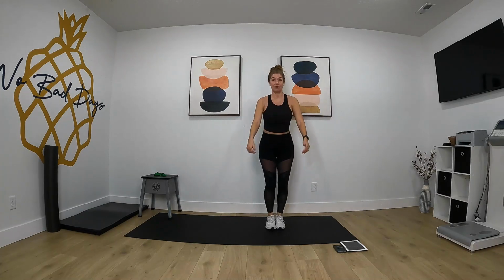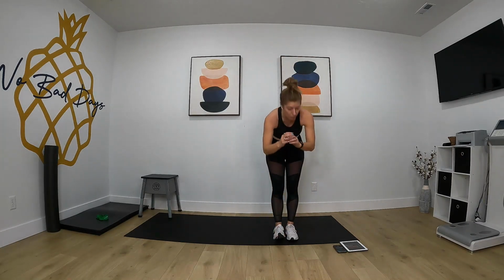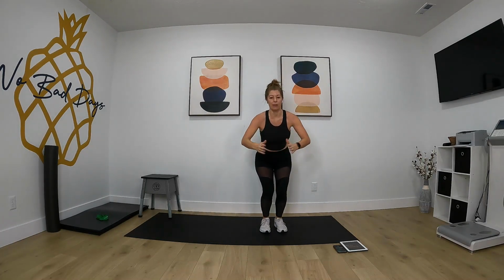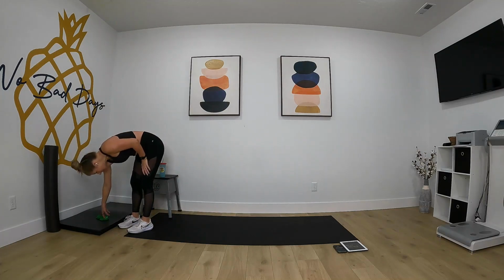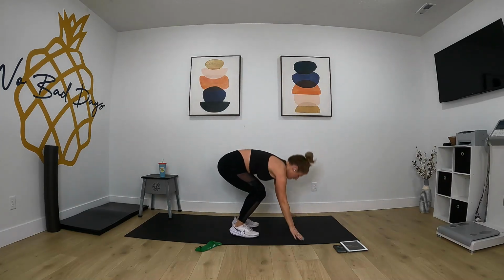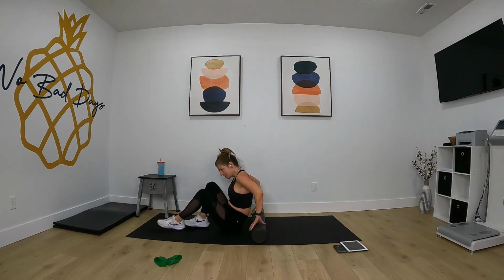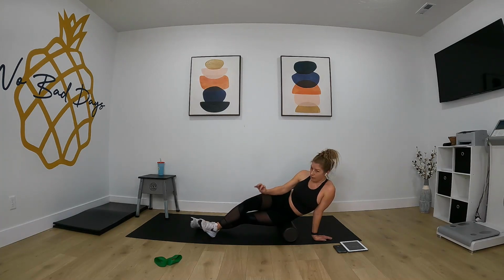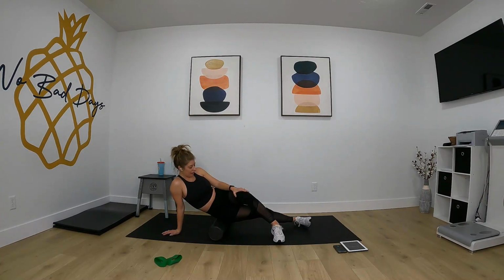Monday AMRAP- Full Body Workout- High Intensity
AMRAP- As Many Rounds As Possible in 4 min. We do 3 rounds of 4 min each with a warm up and cool down. On AMRAP days we only exercise for 12 min. The end of the workout we use a foam roller to cool down and stretch the fascia.

AMRAP
Round 1
Squat jacks x10
Pushups x10
Try dips on a chair x10
Step back lunge x20

Round 2
Banded Hip Bridge 10
Burpees x10
Thrusters x10
Russian Twist x20
High knee run in place x50

Equipment Needed:
Booty Band
Foam Roller
Step up Bench

If you want to be apart of something amazing, lose 20 lbs of fat and have the best health coaching and fitness training you could want or need reach out to me through my website nobaddays.biz. You can have access to a new workout every day, my 3 day detox and meal plans along with high accountability in our weekly coaching calls and inner circle coaching group! What are you waiting for? Jump in today!

The Client expressly assumes the risks of the Program, including the risks of exercise, and the risks inherent in making lifestyle changes. The Client releases the Coach and NoBadDays Online as well as their affiliates from any and all liability, damages, causes of action, allegations, suits, sums of money, claims and demands whatsoever, in law or equity, which the Client ever had, now has or will have in the future against the Coach and NoBadDays Online and its affiliates, arising from the Client’s past or future participation in, or otherwise with respect to, the Program, unless arising from the gross negligence of the Coach or NoBadDays Online. By watching and or participating In No Bad Days Online fitness programs the client assumes responsibility for any Injury arising from performing the exercises In the video.